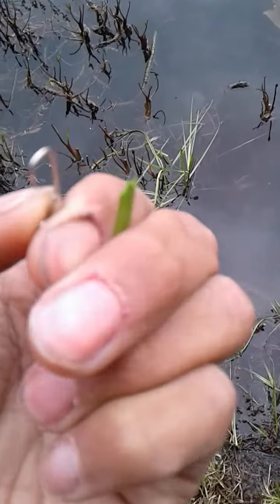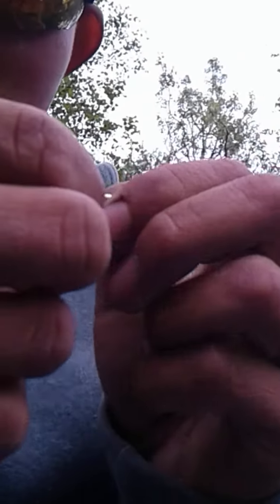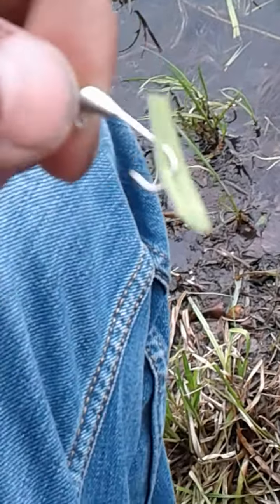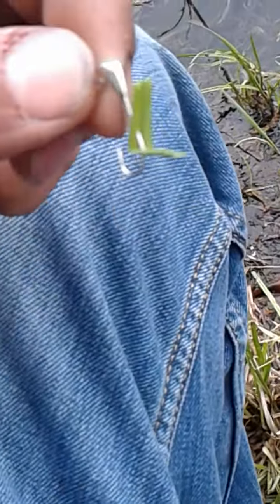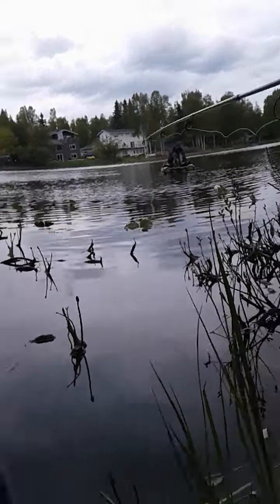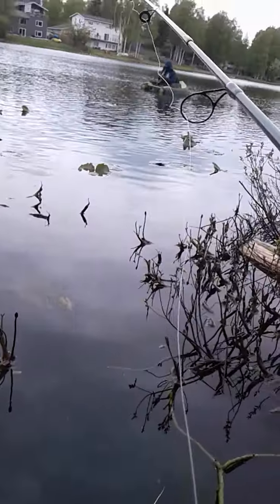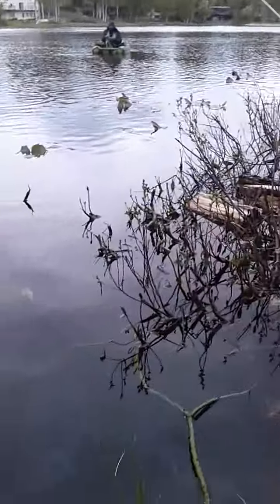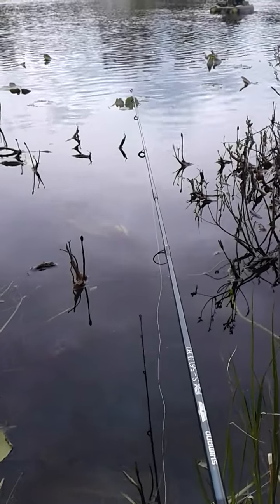Rainbow trout fishing with grass part 1